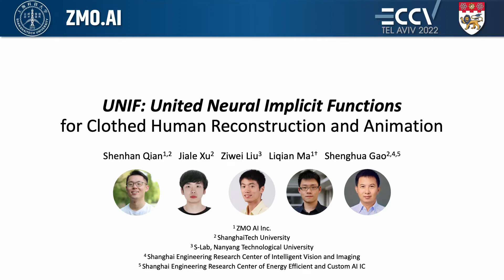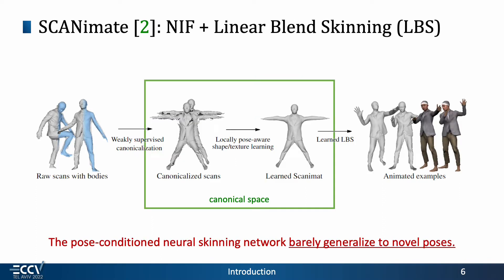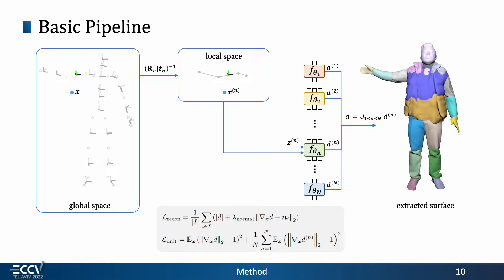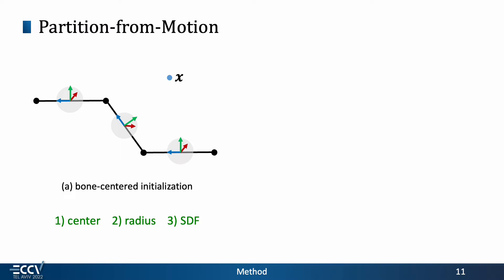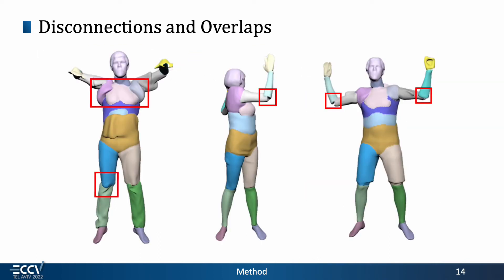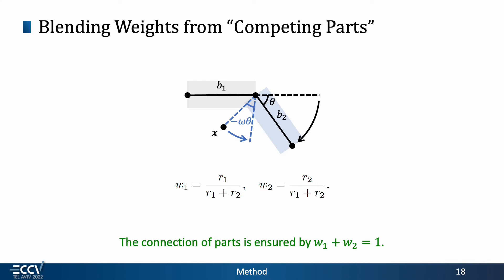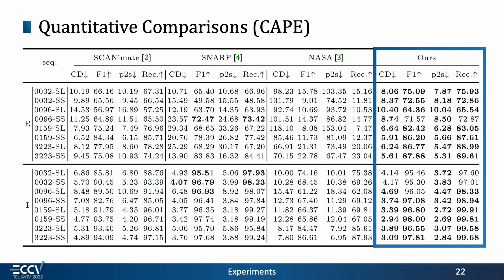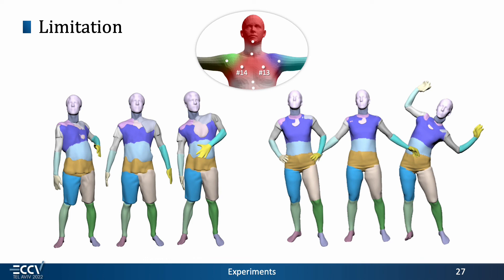UNIF: United Neural Implicit Functions for Clothed Human Reconstruction and Animation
Accept by ECCV 2022.

We propose united implicit functions (UNIF), a part-based method for clothed human reconstruction and animation with raw scans and skeletons as the input. Previous part-based methods for human reconstruction rely on ground-truth part labels from SMPL and thus are limited to minimal-clothed humans. In contrast, our method learns to separate parts from body motions instead of part supervision, thus can be extended to clothed humans and other articulated objects. Our Partition-from-Motion is achieved by a bone-centered initialization, a bone limit loss, and a section normal loss that ensure stable part division even when the training poses are limited. We also present a minimal perimeter loss for SDF to suppress extra surfaces and part overlapping. Another core of our method is an adjacent part seaming algorithm that produces non-rigid deformations to maintain the connection between parts which significantly relieves the part-based artifacts. Under this algorithm, we further propose "Competing Parts'', a method that defines blending weights by the relative position of a point to bones instead of the absolute position, avoiding the generalization problem of neural implicit functions with inverse LBS (linear blend skinning). We demonstrate the effectiveness of our method by clothed human body reconstruction and animation on the CAPE and the ClothSeq datasets.